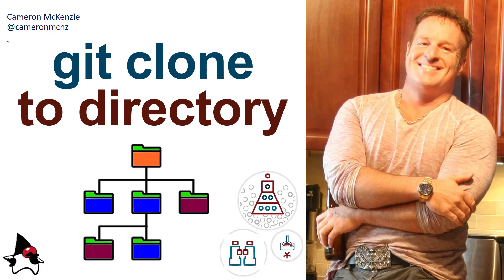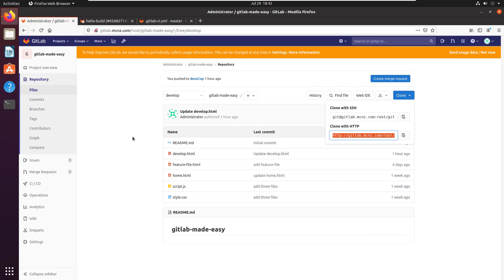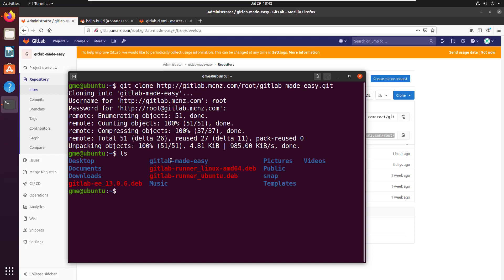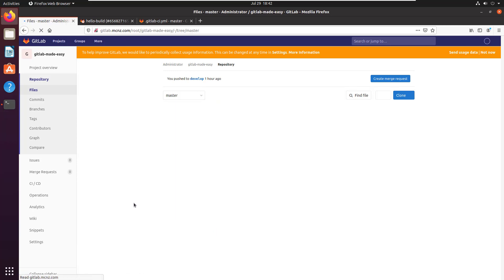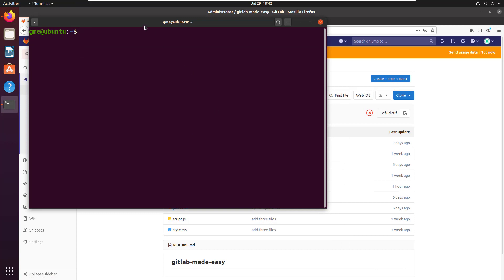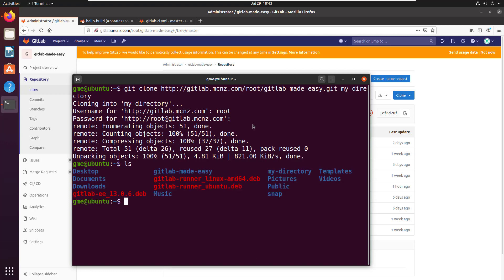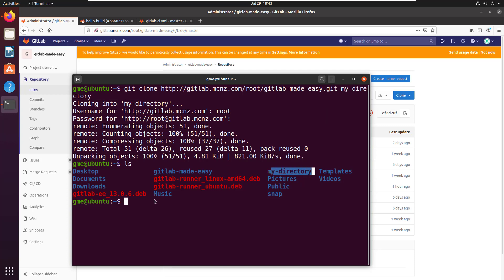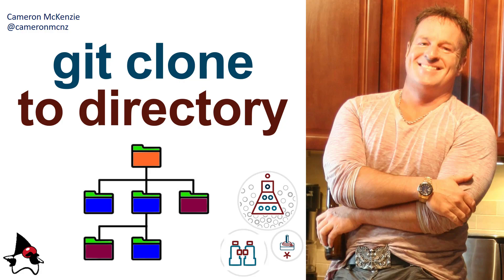How to Git Clone to a Specific Directory Example with GitHub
You may not like the default directory git clones into. In this git clone to directory example, I show you how to indicate a preferred directory for git to clone into. Of course, if you don't want to watch the whole video, I can tell you that you simply put the name of the directory at the end of the clone command and Bob's your uncle. Git clones into the directory you specified.